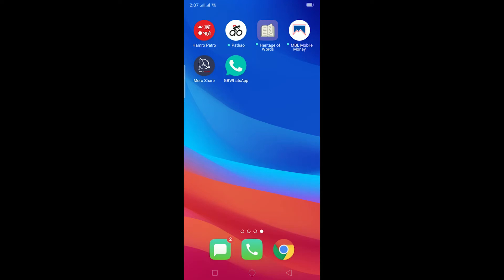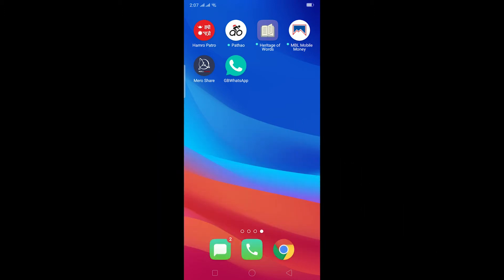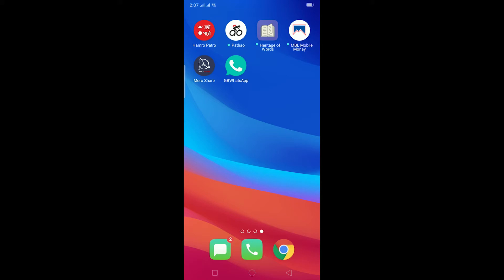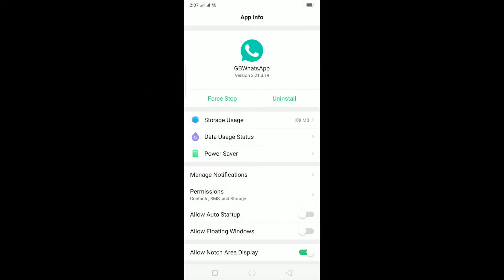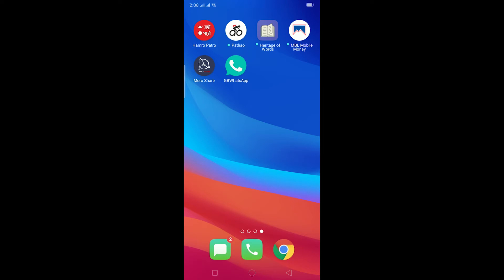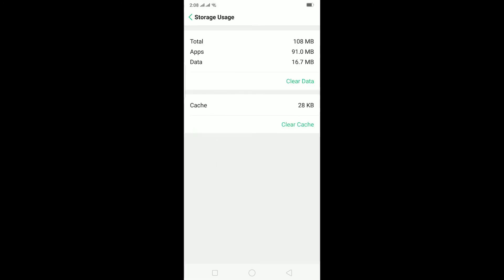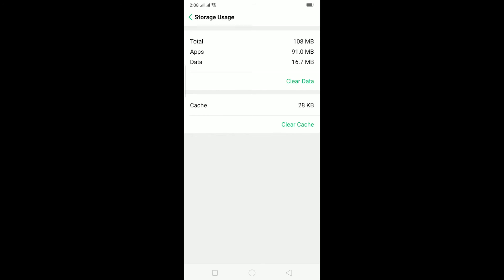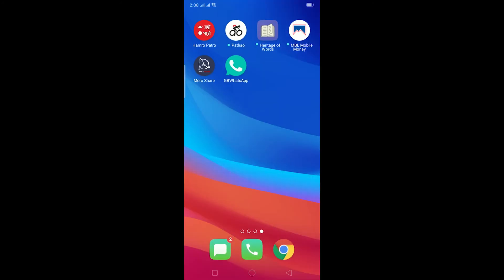How to Fix GB WhatsApp Keeps Stopping Problem | Gb WhatsApp has Stopped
Whatsapp Gb has stopped | how to fix whatsapp gb keeps stopping error 2021
This video guides you through the exact step on how to fix gb WhatsApp keeps stopping error in 2021. In case you do not know, GB Whatsapp is an enhanced and customized mod of original WhatsApp and is suitable for those who want to use two Whatsapp accounts on a single device. So, if you're having this error. Here are the steps you need to follow:

SO, this is how you can fix GB whatsapp has stopped in 2021.